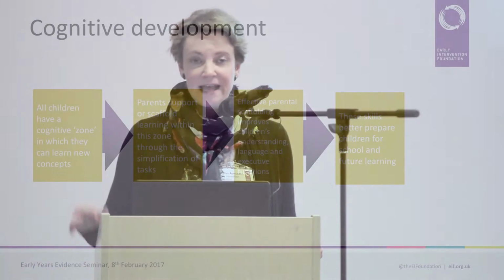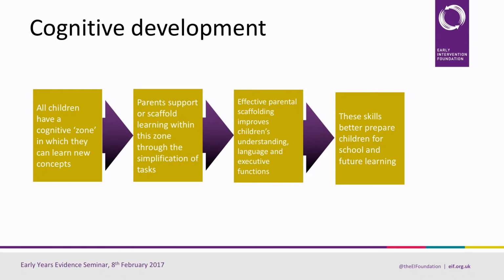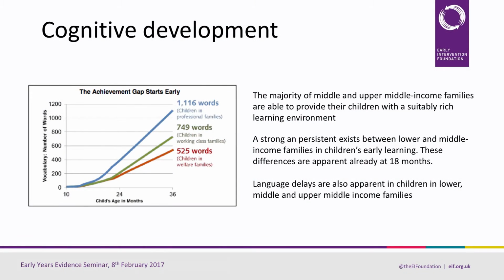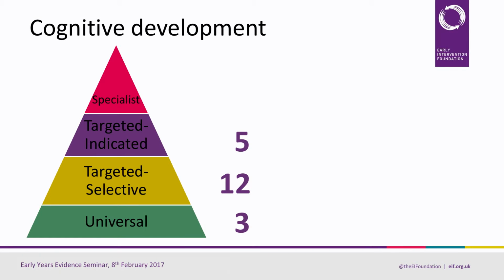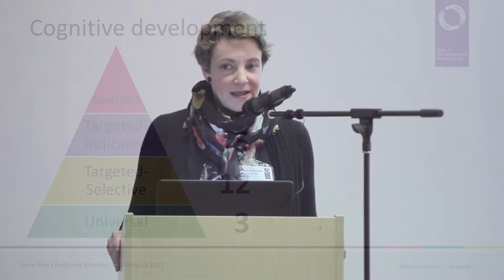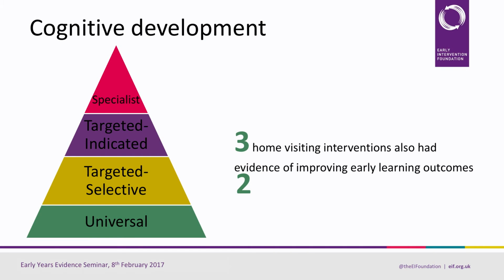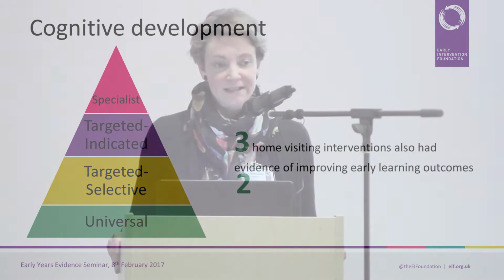What works to support parent-child relationships: part 4 of 4 – cognitive development